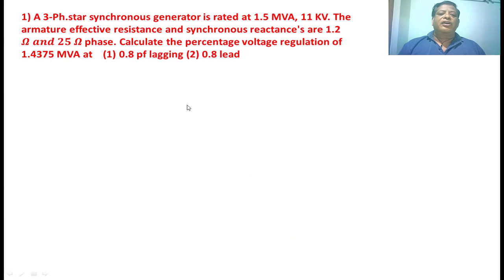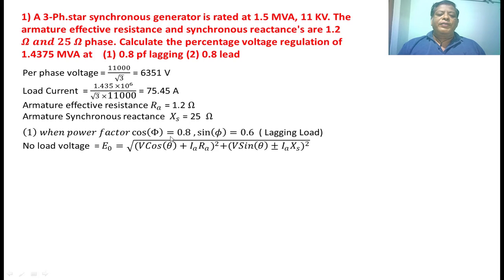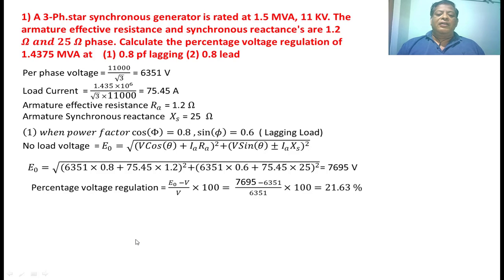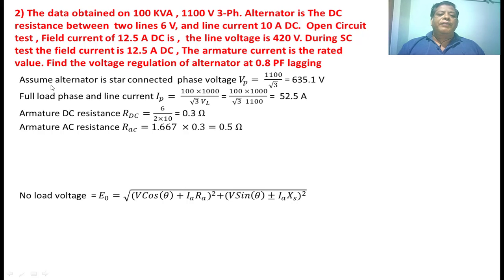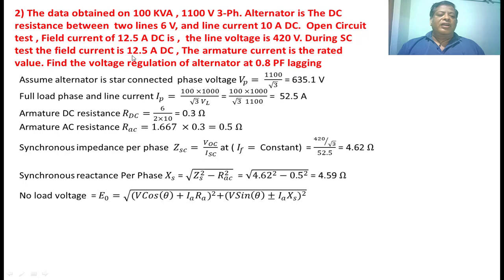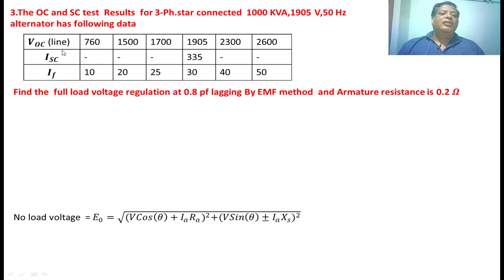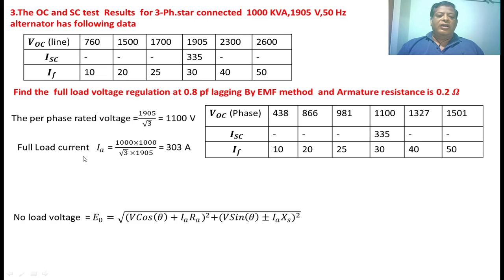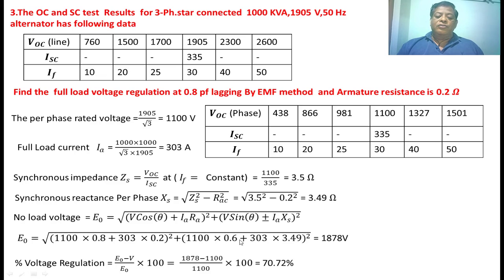Numerical on EMF Method of Voltage Regulation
Three numerical are solved ( Part-8)